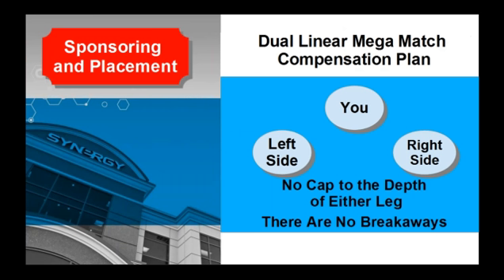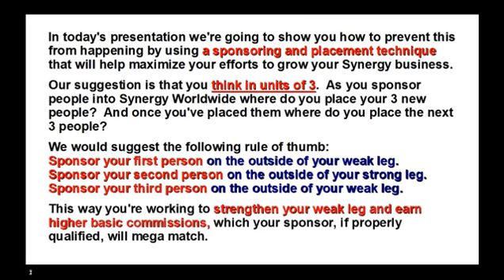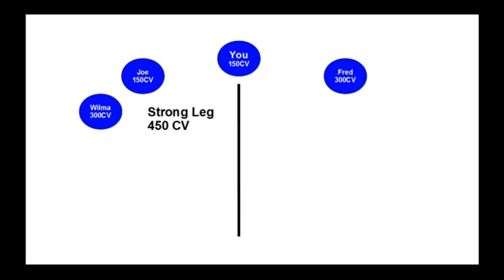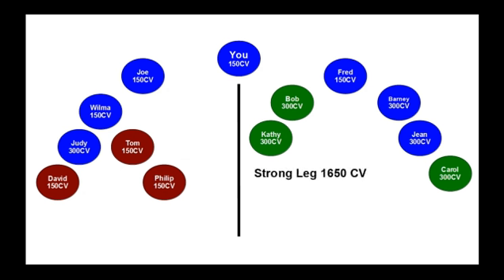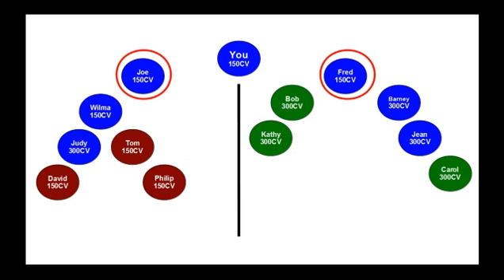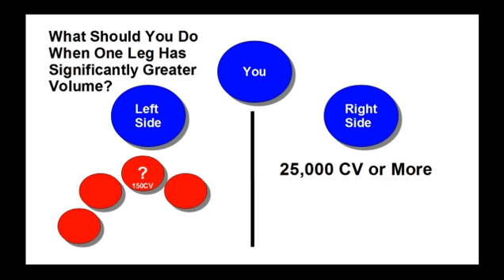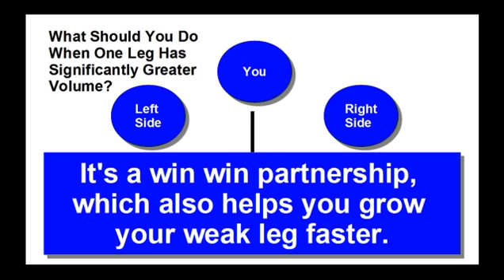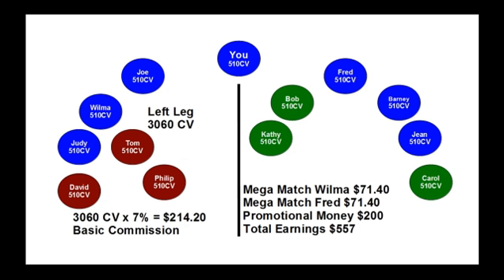Synergy Worldwide Network Marketing – Proper Sponsoring and Placement Techniques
In this recording Dan Hammer shares a sponsoring and placement technique that strengthens your Synergy organization that can lead to:

Greater basic commissions, mega matches on the basic commissions of those you've personally sponsored, and leadership bonuses.

Better use of banked volume.

And when coupled with Synergy Worldwide's Elite Honors Program a significant increase in organizational volume.